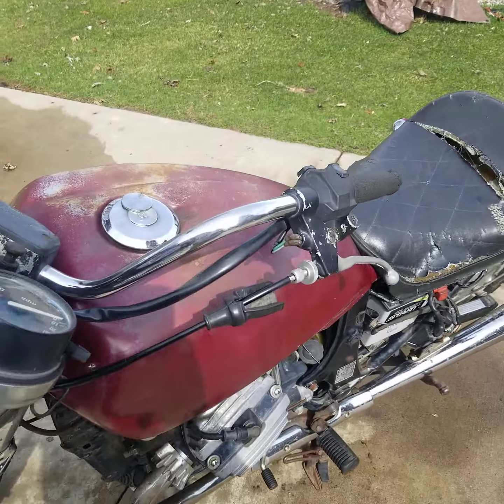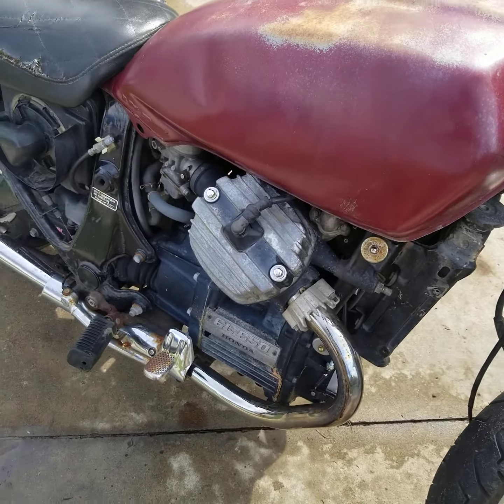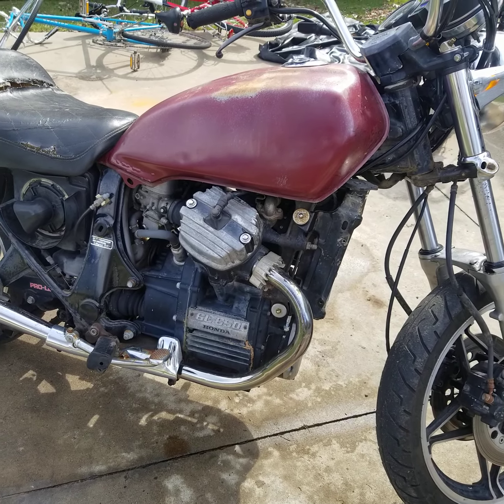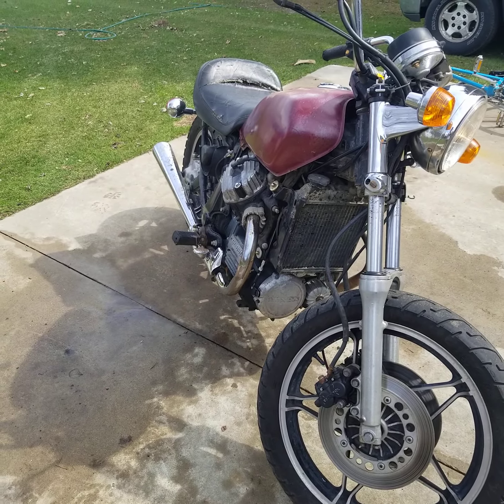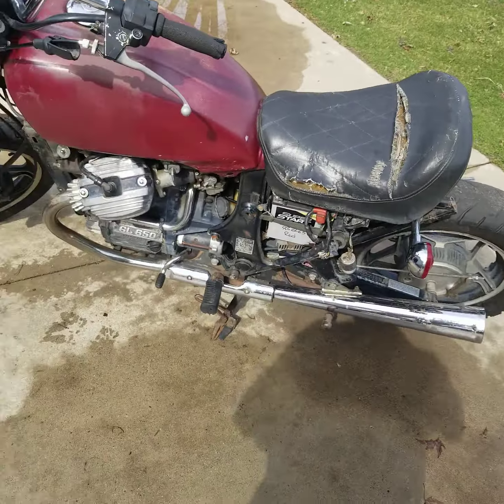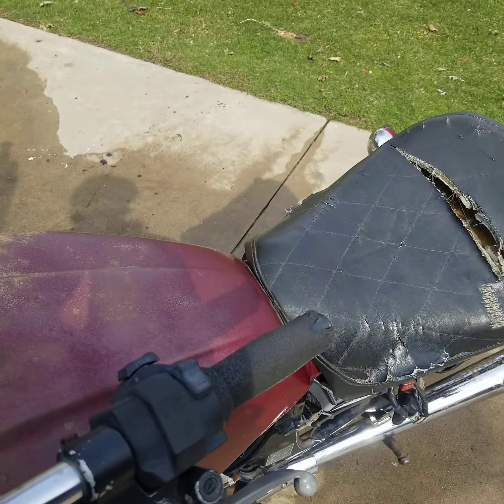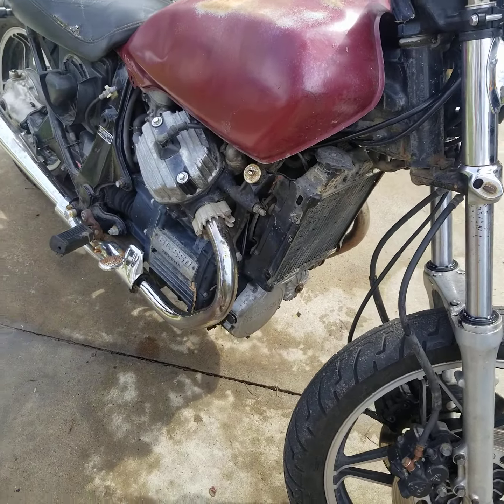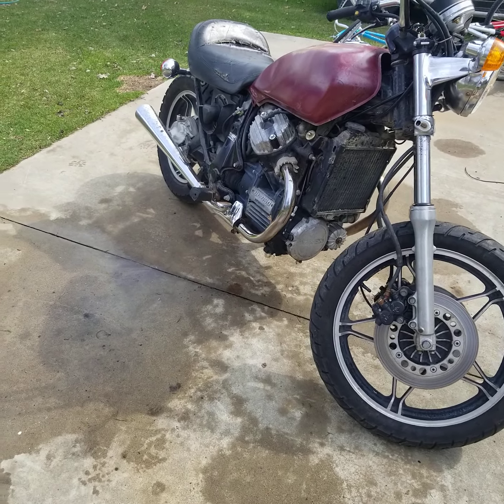Barn Bike first ride wrap up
Took the Barn Bike out for a spin today, was impressive! There will be more to come, this one is fun!